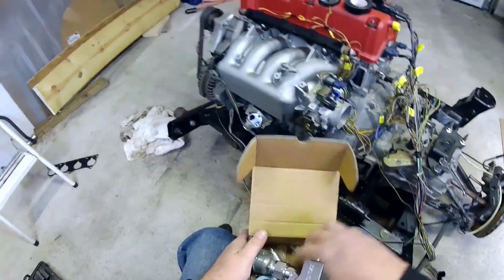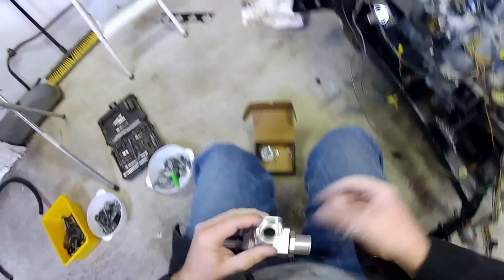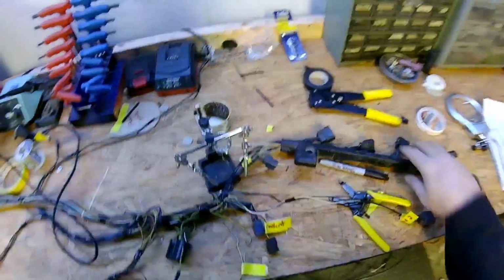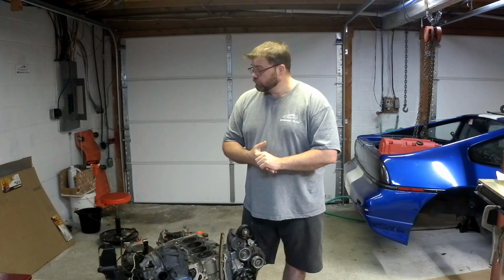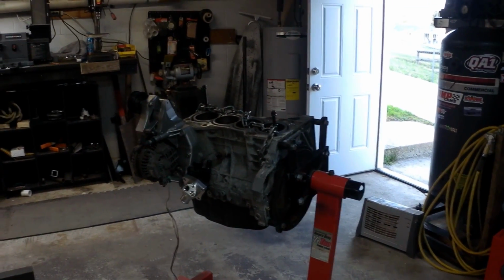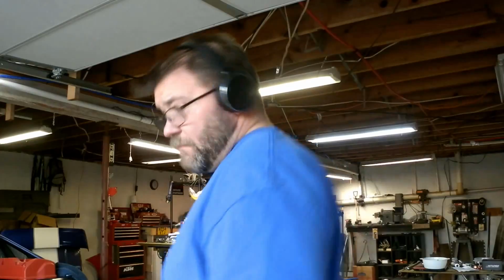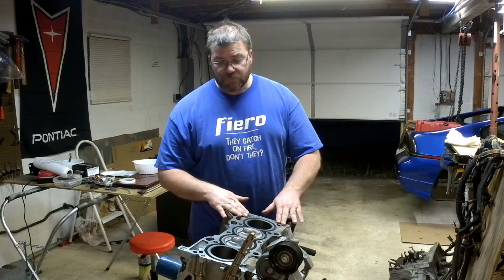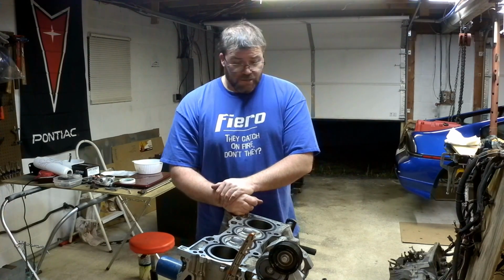1987 Fiero GT K20 swap pt.23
In this episode of the K-swap, I promise Garth I'll eventually give him a present, K-tuned goodness appears and K20 bits disappear.